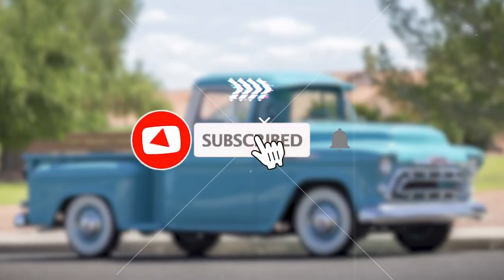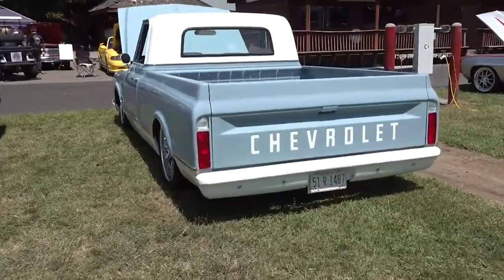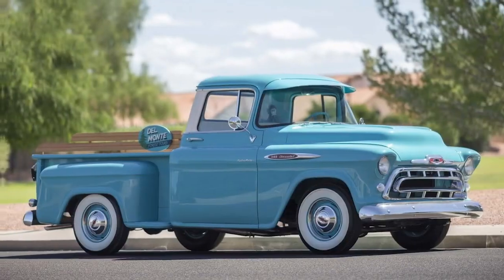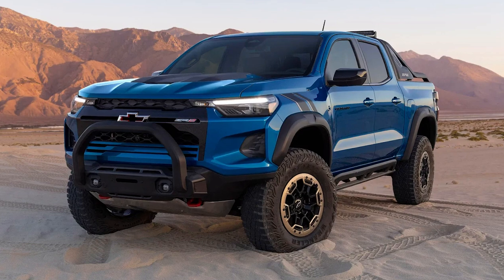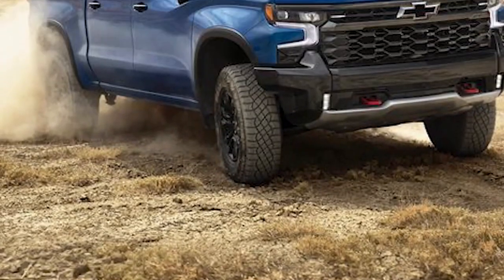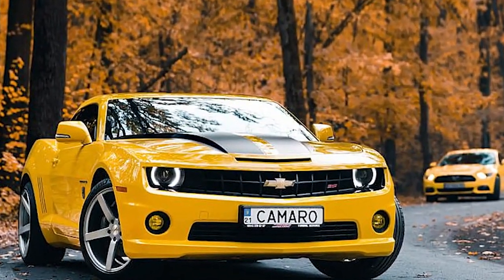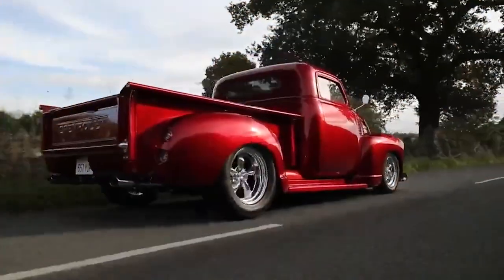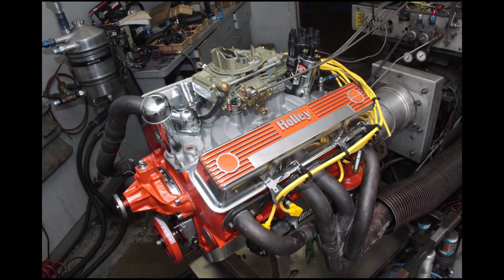4 Incredible Chevy Pick Up Trucks That You Probably Didn't Know!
4 Incredible Chevy Pick Up Trucks That You Probably Didn't Know!,  Most people in the US have probably NEVER even heard of it. It was only released and used in the South African market, making it a gem to find anywhere else in the world.  And that’s not all! There’s a couple of other ULTRA-RARE Chevy trucks, Which are like a collector’s DREAM coming true! THESE are 4 of the MOST RARE pickups made by Chevy.